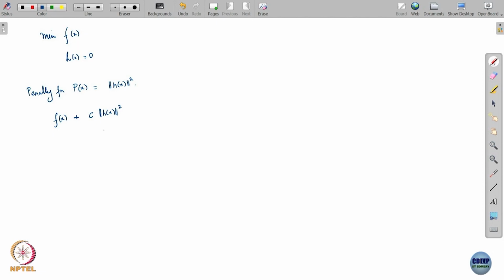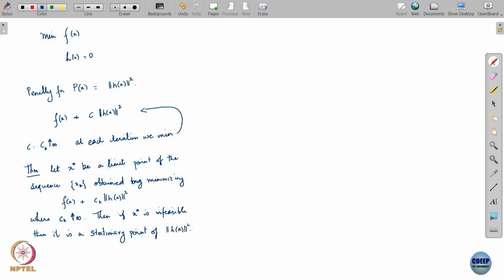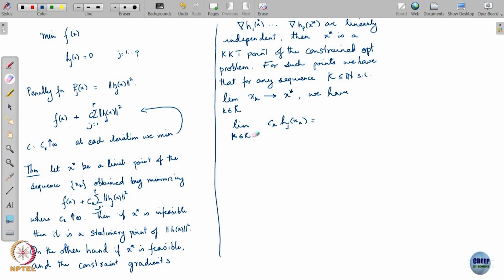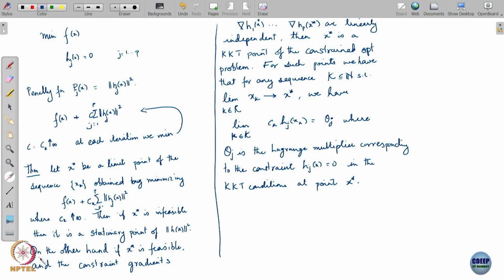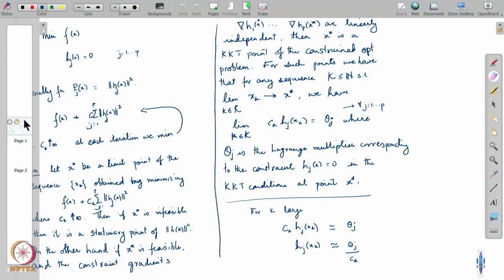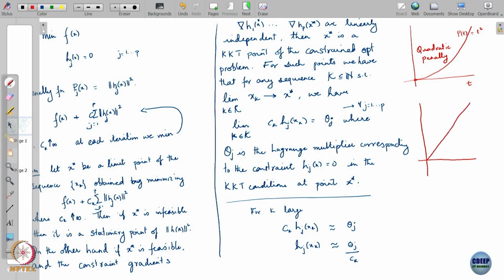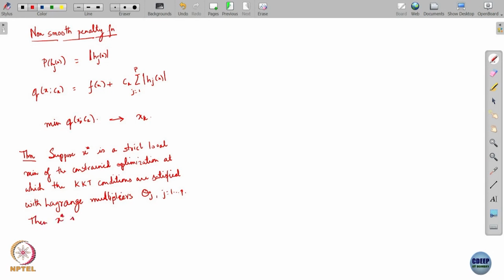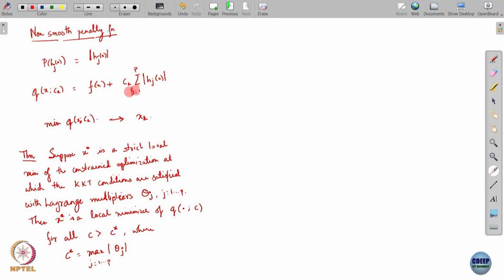Lec21A: L1 and L2 Penalty methods